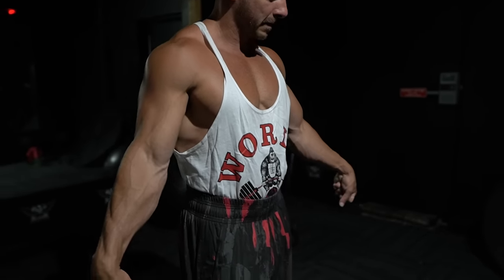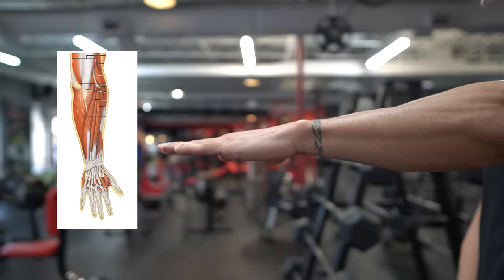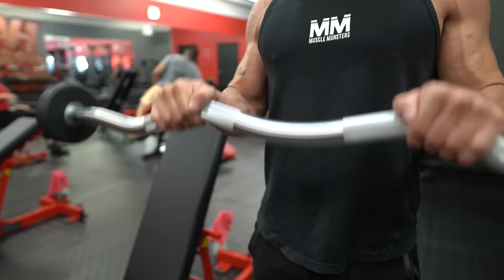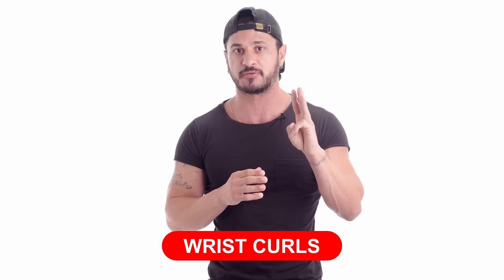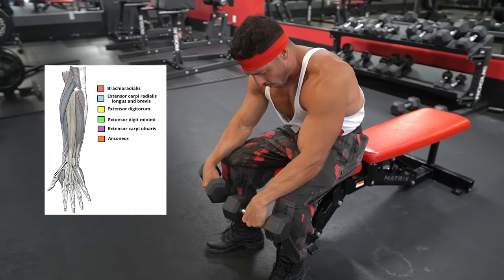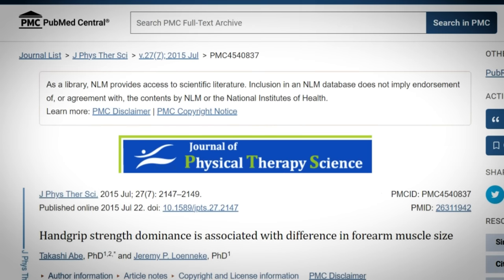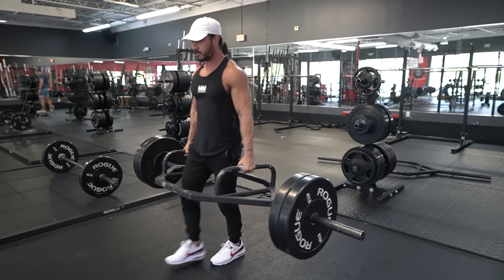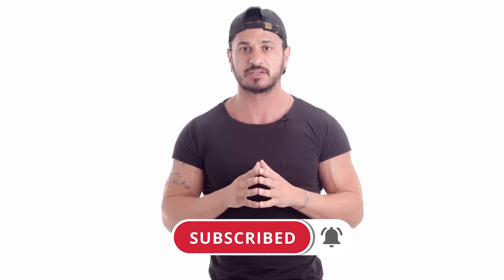5 Best Exercises for Bigger Forearms (science-based)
There's an undeniable aura of strength that emanates from big, powerful forearms.

Whether you're wearing a snug tank top or an oversized shirt, the sight of well-built forearms distinctly signifies raw power and vitality.

While your forearms receive a fair share of indirect training already, it may not be a bad idea to include some direct forearm work, especially if they’re lagging behind.

And that’s why I want to share the 5 best exercises for bigger forearms.